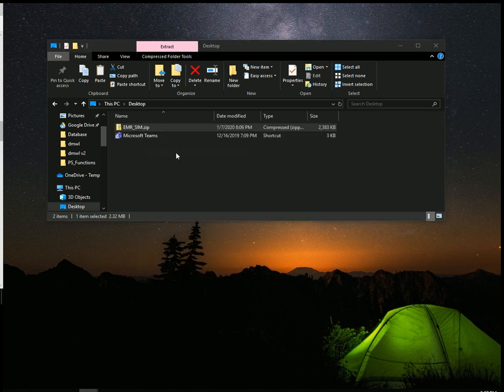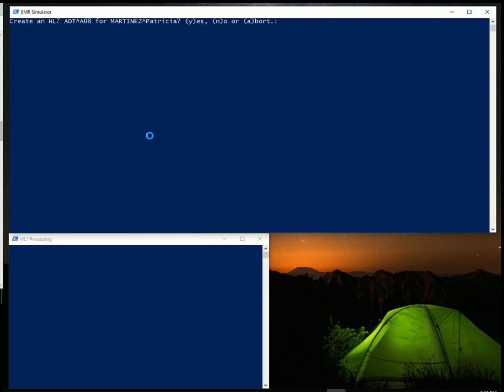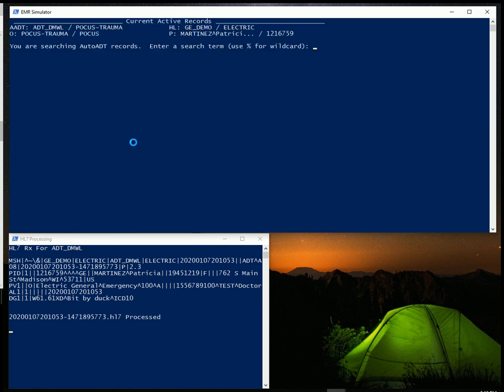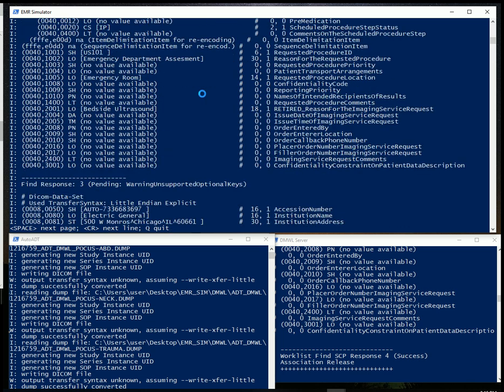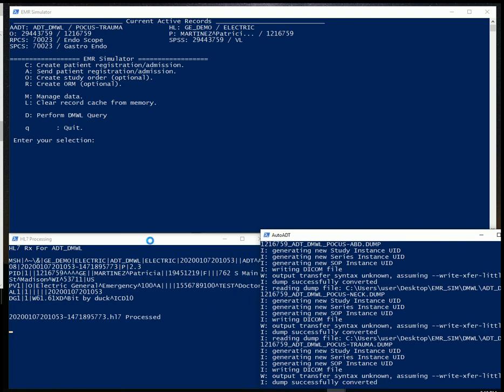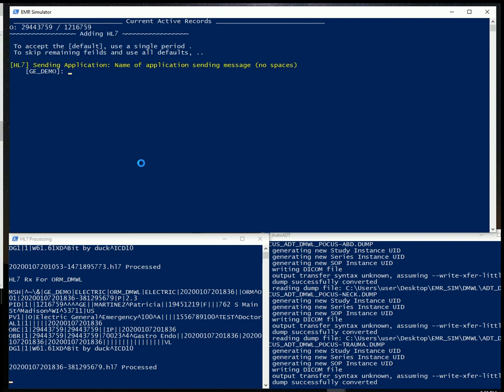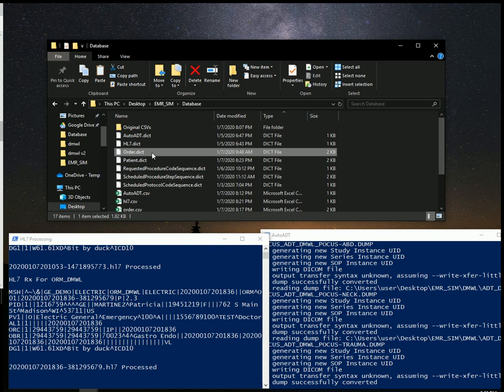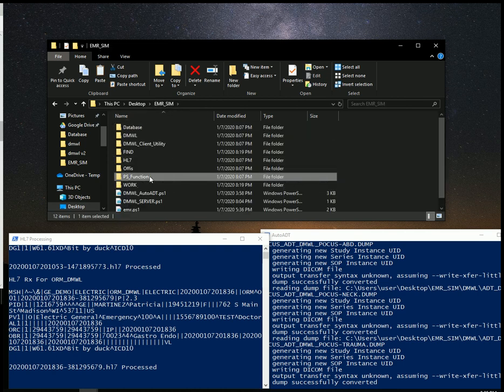EMR Simulator with DICOM Modality Worklist using PowerShell and Offis binaries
I made a poor-mans EMR (with a poor-mans database using CSV files) in the Powershell.  The DICOM Modality Worklist functionality is using Offis binaries.

Its a fairly simple demostrative system, which approximates the process of creating (registering) a patient, then sending an ADT.  Once an ADT is created, there is a PowerShell script that runs as a DMWL server (again, using Offic binaries) that will generate orders for point of care devices.
You can also send orders, which the DMWL server will use to respond to queries.
This project could also be used for troubleshooting and testing... it generates fairly comprehensive and well-formed HL7 inline with the DICOM standard (and sequences) and IHE.  You can also use the built-in DMWL client to query other DMWL servers.
If you would like the PowerShell source, drop me a message below, and I will email them to you.